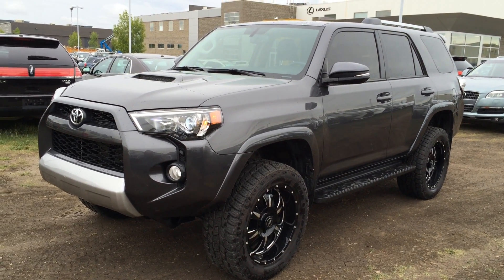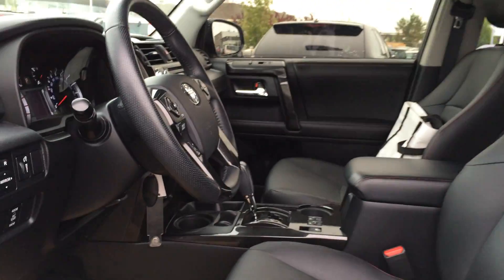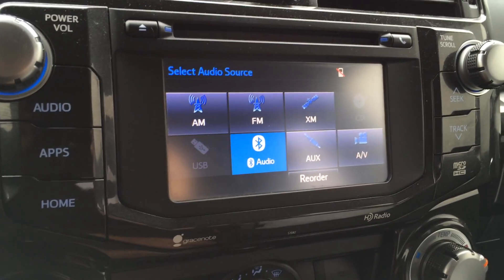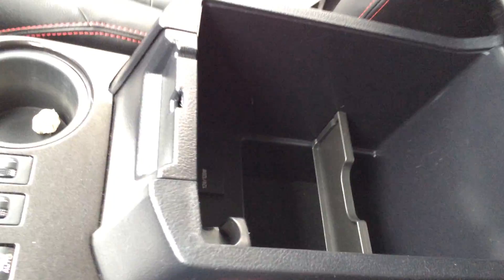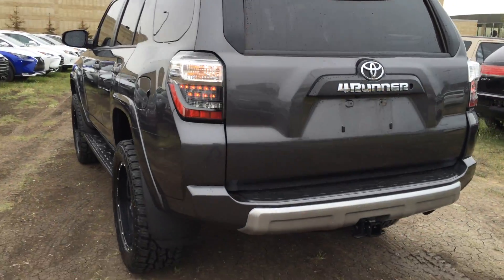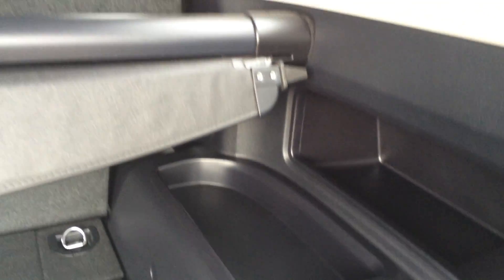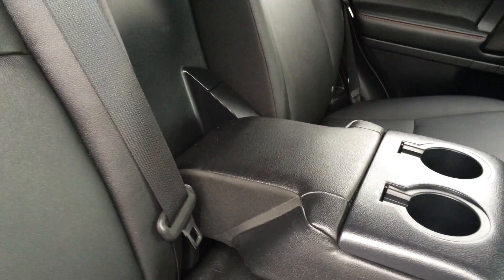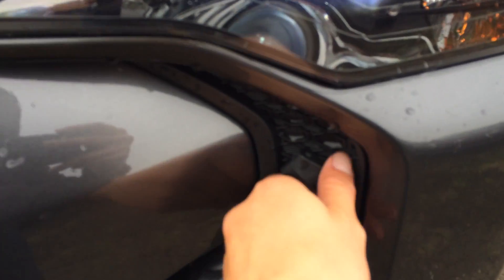Pre Owned Grey 2014 Toyota 4Runner 4WD V6 SR5 In Depth Review | Bowdon Alberta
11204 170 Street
Edmonton, Alberta
T5S 2X1

This is a 2014 Toyota 4Runner 4WD 4dr V6 SR5 with 5-Speed A/T transmission Gray[01G3,Magnetic Grey Metallic] color and Black interior color.  This video is recorded and uploaded by cDemo Mobile Inspector